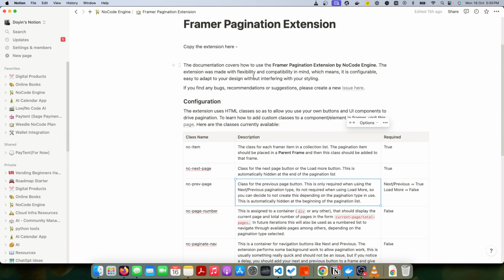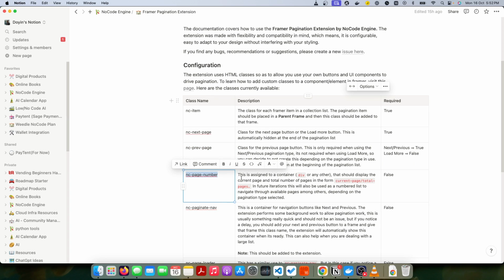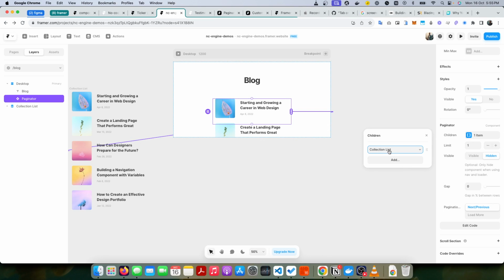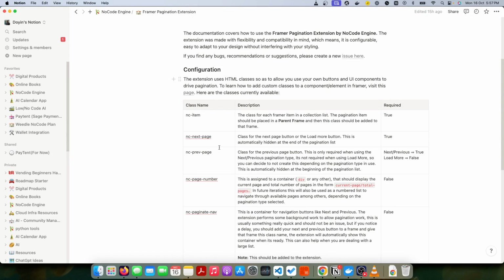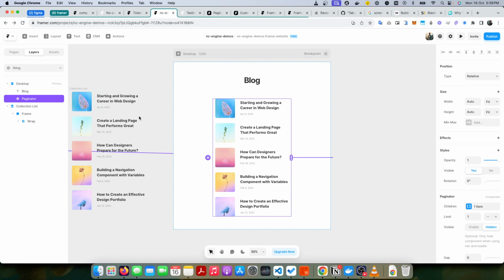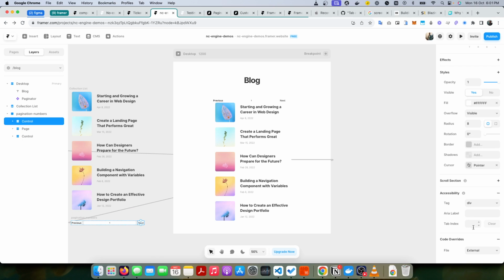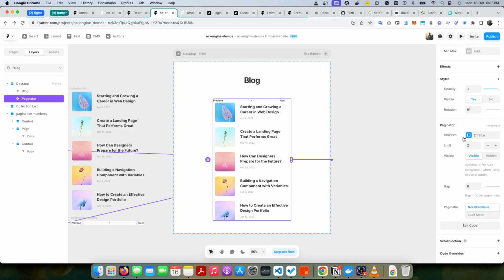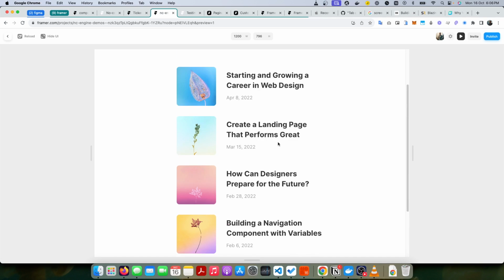Paginate Framer CMS in 5minutes or less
In this video, we delve into a valuable addition to your Framer Toolbelt: the Framer CMS Pagination Extension by NoCode Engine. If you've ever worked on a framer project where you use the CMS, like us, you might be frustrated by the lack a pagination functionality for your users, especially when working with really large CMS lists. This extension offers a simple yet powerful solution to effortlessly paginate your content. The extension is available for free at No cost at all.

Key Highlights:    See the extension in action    Understand its customization options    No-code usability    Compatibility with various Framer projects

Our goal is to provide you with a thorough understanding of how this extension can enhance your Framer CMS projects. 🌟